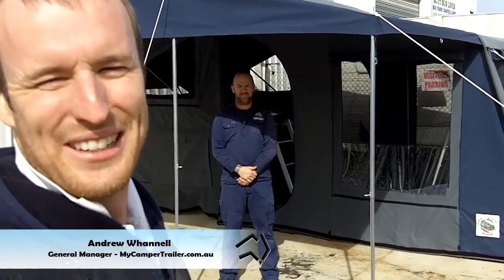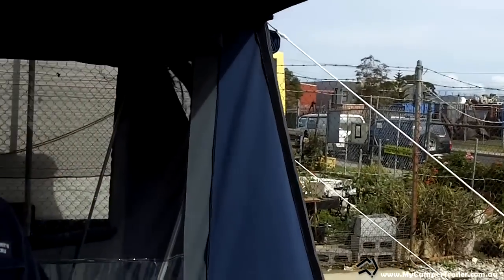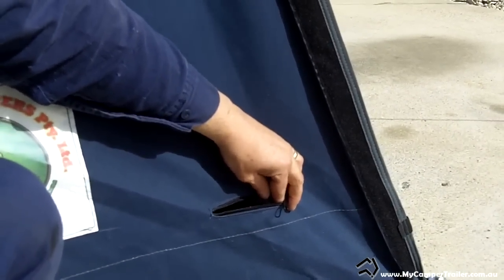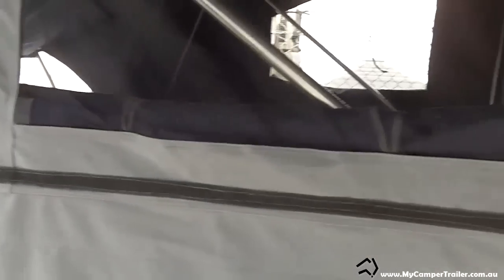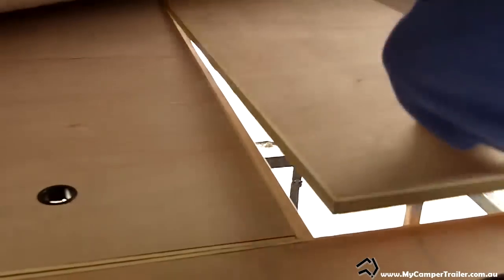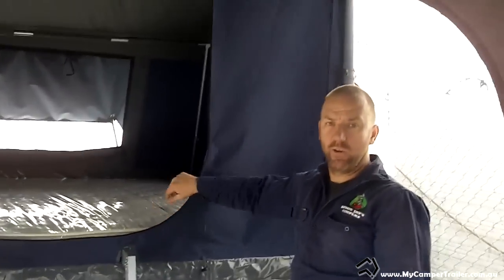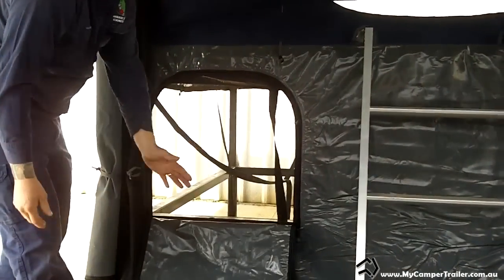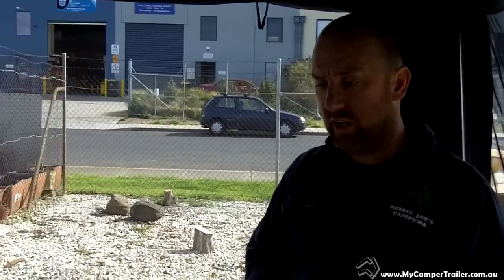My Camper Trailer - Aussie Jays 12 ft Tent